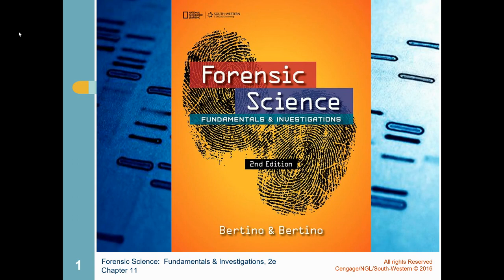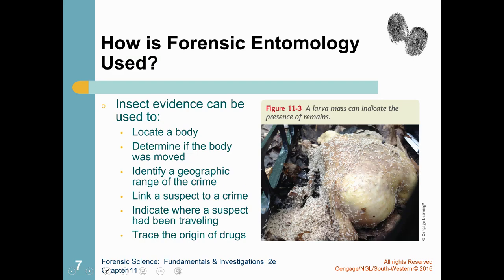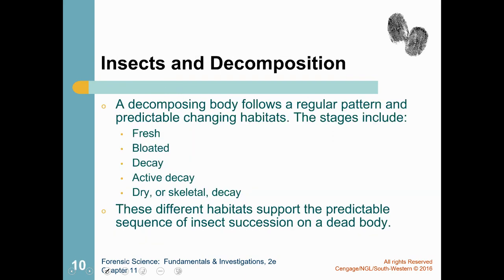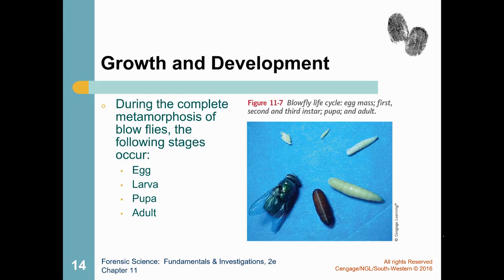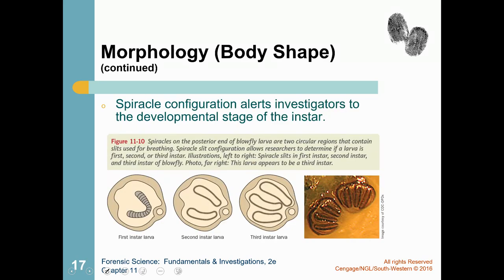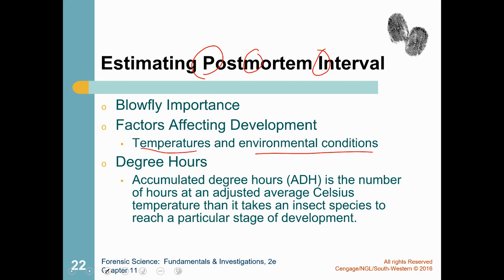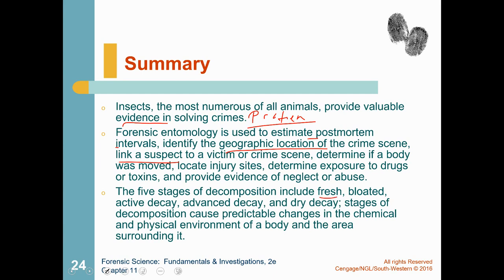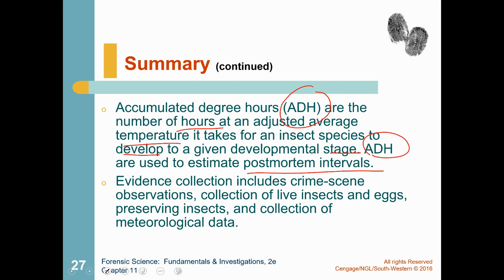Entomology Ch 11 Bugs Notes Explained